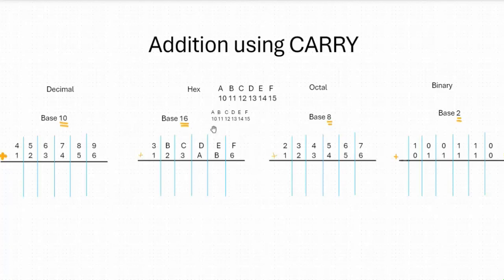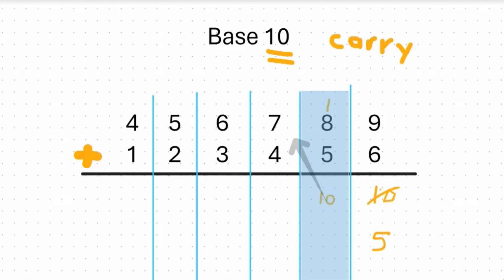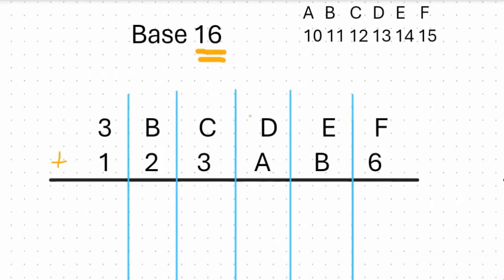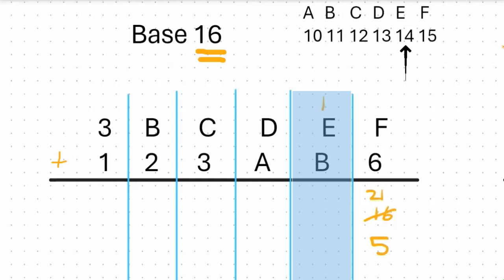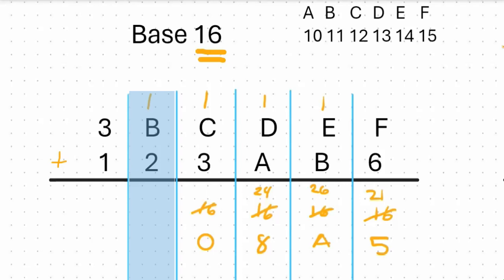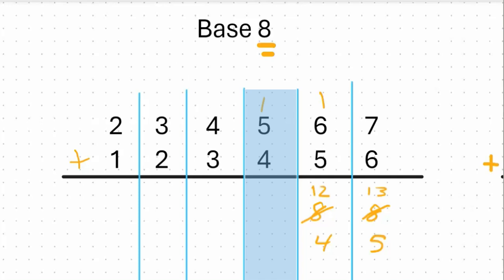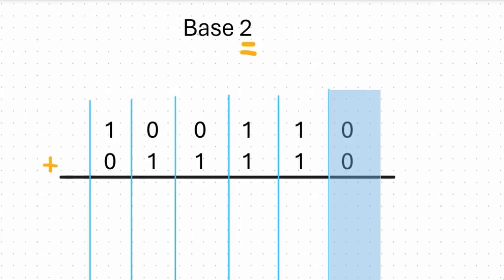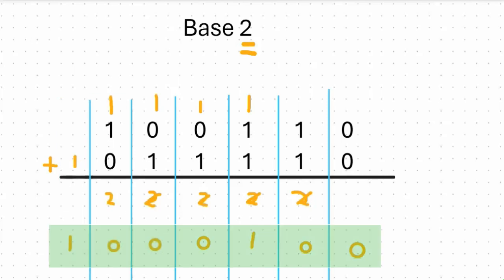Master Number Base Addition: Decimal, Hexadecimal, Octal, Binary Using Carry Technique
Learn the universal carry technique for adding numbers in multiple bases with this comprehensive tutorial by SoftwareNuggets. Perfect for computer science students, programmers, and math enthusiasts

This step-by-step guide covers the fundamentals of number system math, making complex additions simple and intuitive. Ideal for exam preparation, coding interviews, and enhancing your computational skills.

⏱️ Timestamps:
00:00 Introduction  "Hey Team"
00:03 Overview, the four questions
00:30 Addition - Base 10 - Decimal
01:14 Addition - Base 16 - Hexadecimal
02:47 Addition - Base 8 - Octal
04:23 Addition - Base 2 - Binary
05:14 Closing Message

How to add two Hexadecimal (base 16) numbers using the carry technique
How to add two octal (base 8)  numbers using the carry technique
How to add two binary (base 2) numbers using the carry technique
How to add to decimal (base 10) numbers using the carry technique